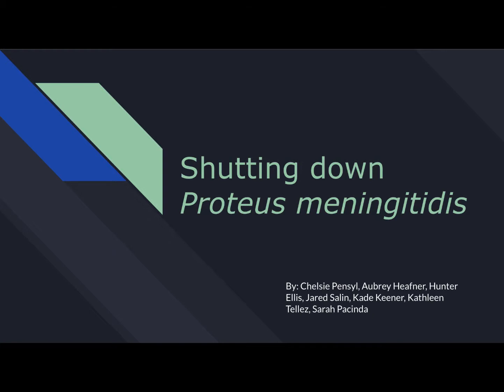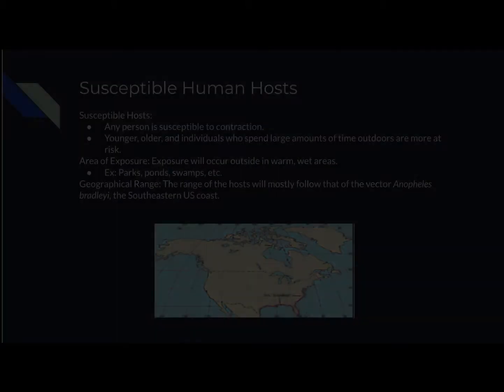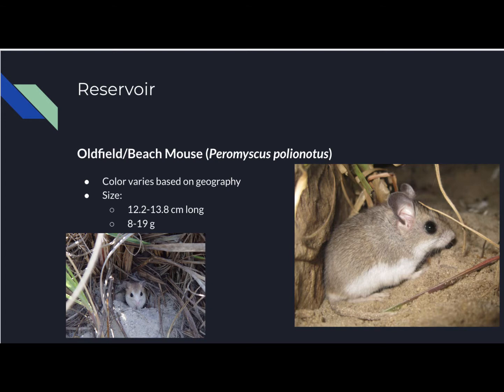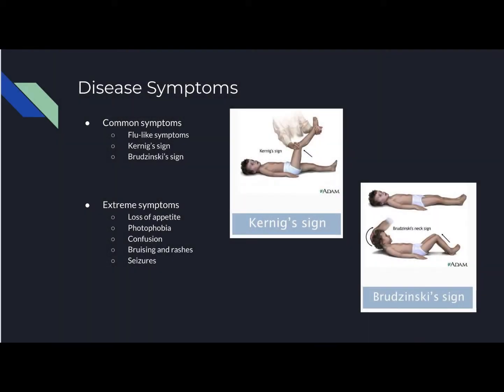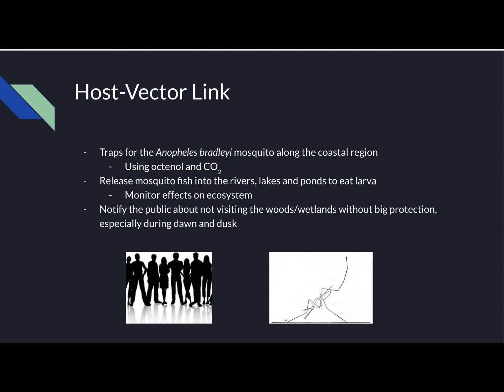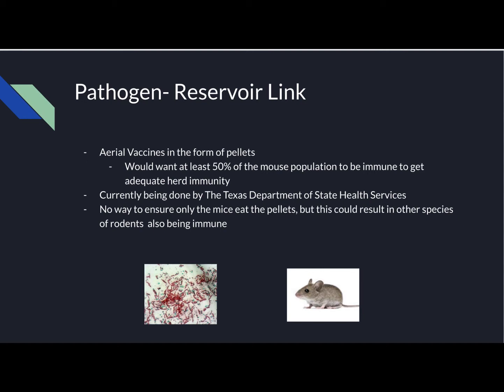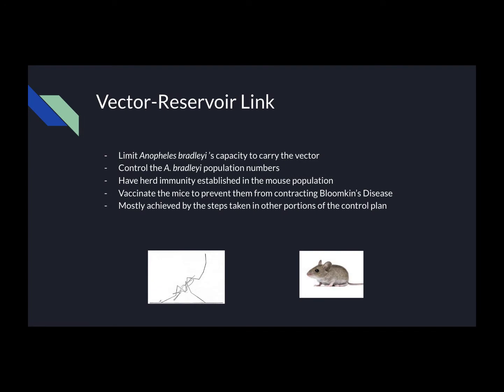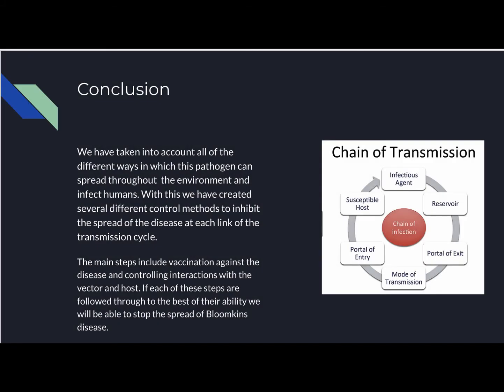MedEnto Group 4